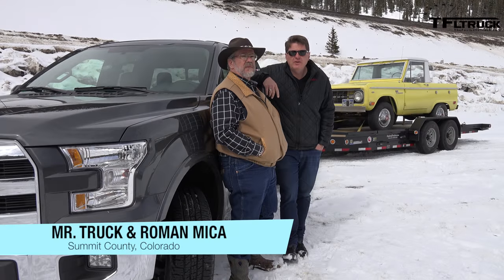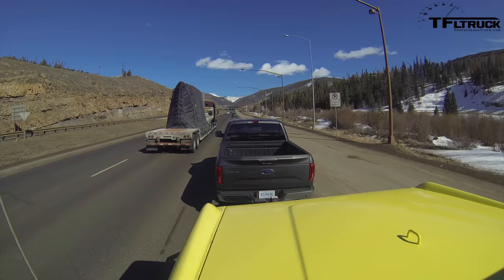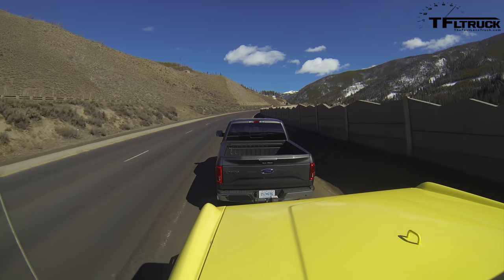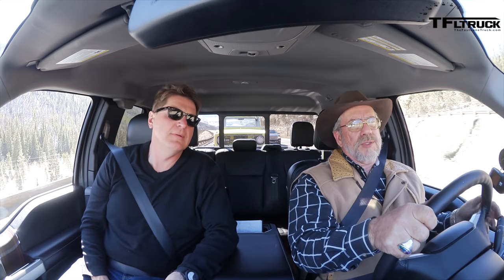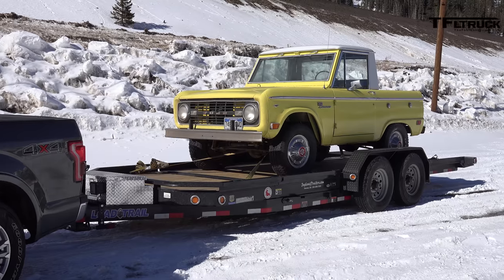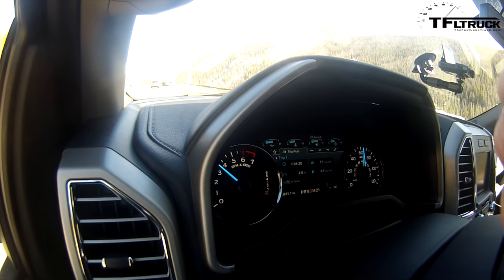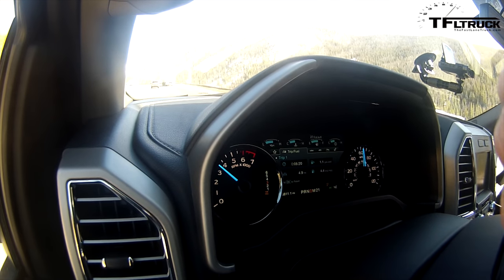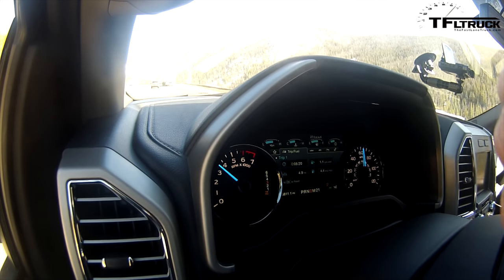2015 Ford F-150 2.7L EcoBoost takes on the Grueling IKE Gauntlet Towing Test Review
) The 2015 Ford F-150 2.7L pickup with the small turbo-charged EcoBoost engine may not seem like a great towing truck or at least so we suspected. After all a 2.7L engine in a traditional half ton V8 truck seems like a recipe for underpowered towing. So we decided to find out by taking Ford's smallest displacement truck engine and loading it to the max up the Ike Gauntlet grueling towing test review.

The Ike Gauntlet is a timed run up one of America's steepest highways from 9,000 feet above sea level to the top of the mountain at entrance to the Eisenhower Tunnel in Colorado.